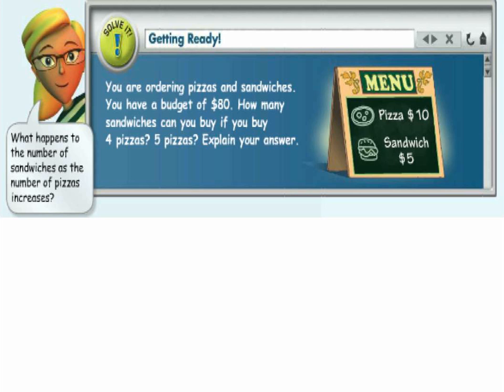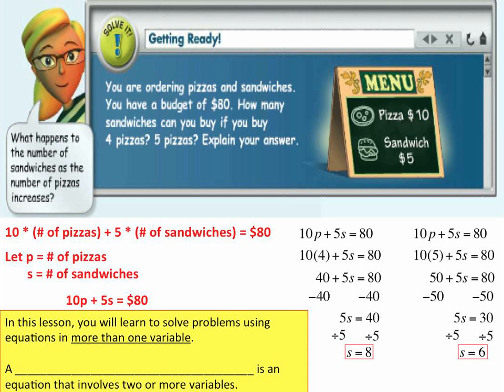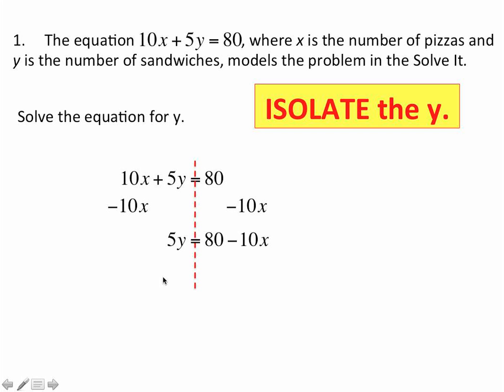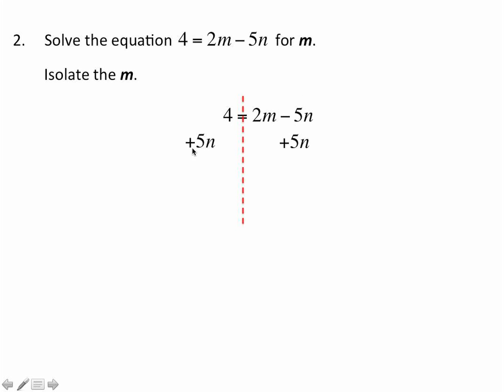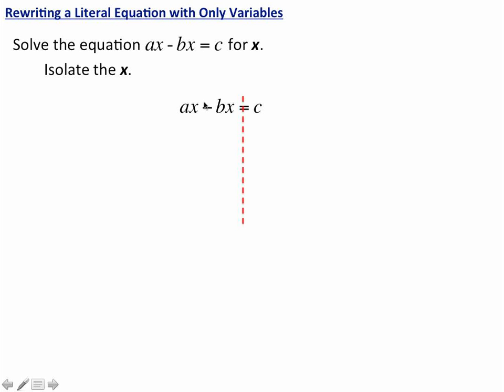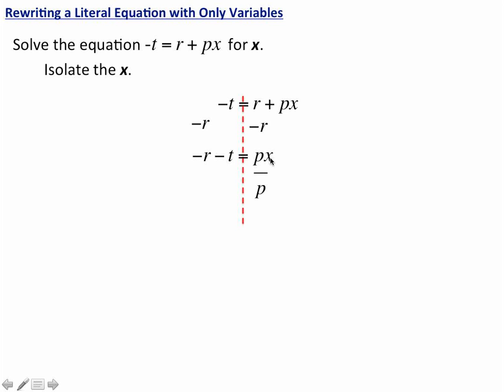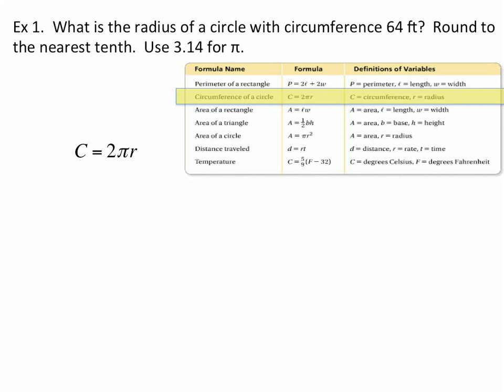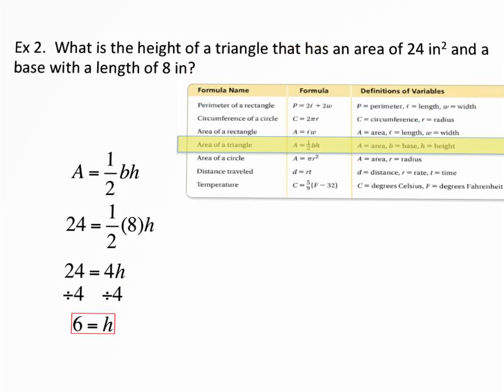Alg 2.5 Video